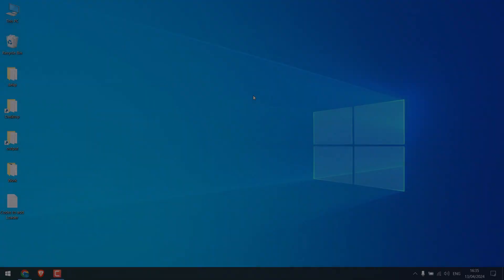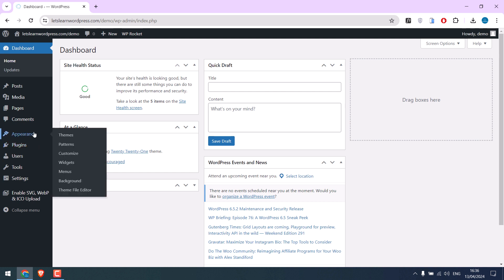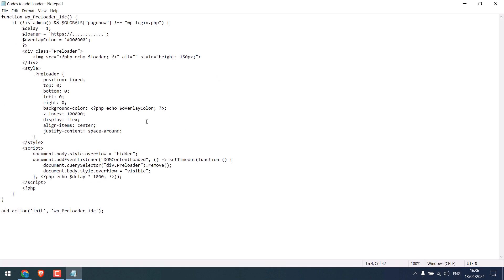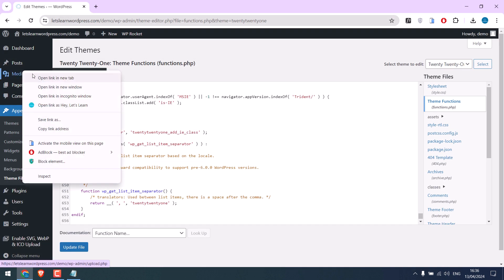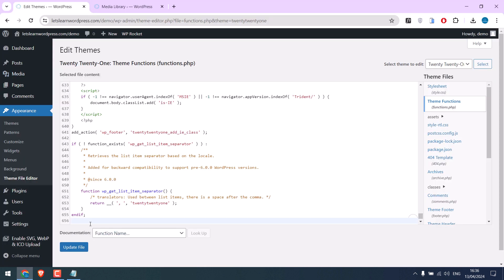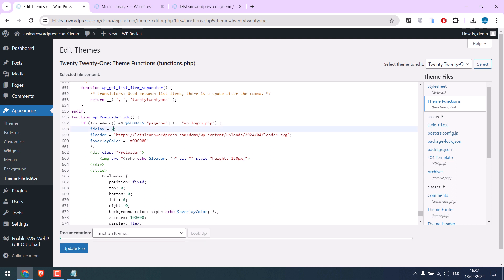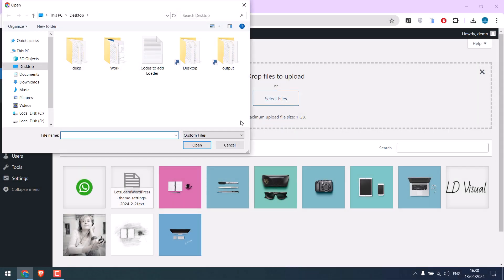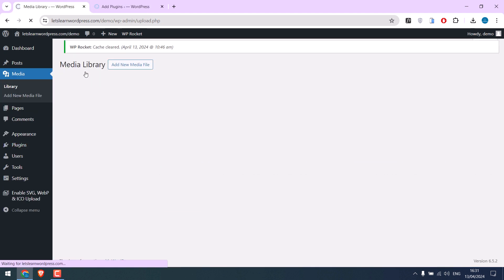Add a Preloader to WordPress Website - SVG, GIF | No Plugin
Here is a quick WordPress tutorial to add a preloader animation to your WordPress website without using any plugins. We will be using simple code to add the preloader.

First things first, log in to your WordPress Dashboard and add the provided code to the theme functions. You will need to replace the image link (SVG or GIF) and also adjust the delays and background color.

After making these adjustments, your website will now display a preloader when you load it. Also, note that if you are unable to upload SVG images to WordPress, please install the 'Enable SVG' plugin by ideasToCode.

We hope this video was helpful. Thank you very much.